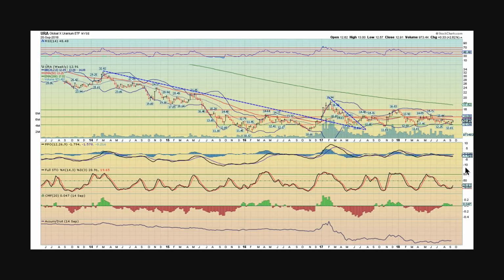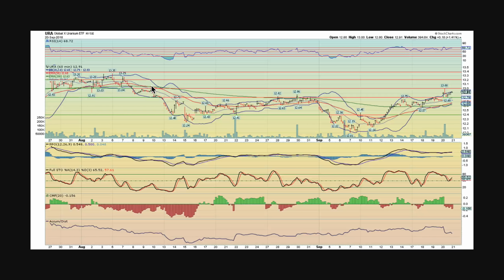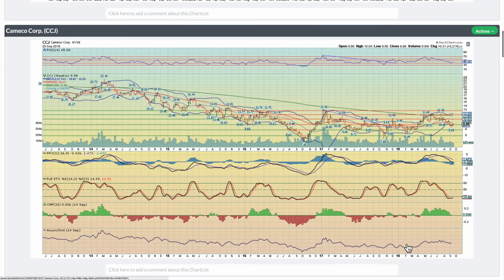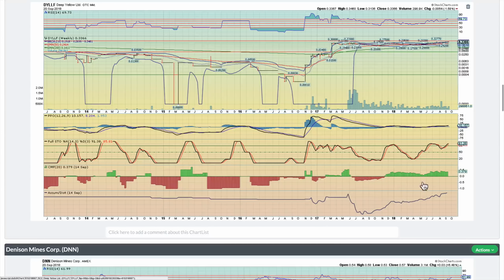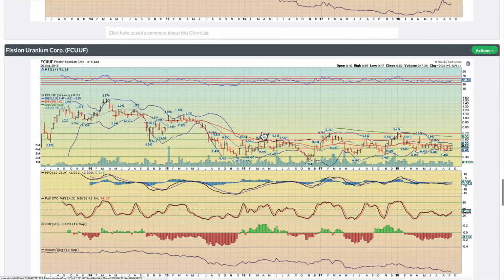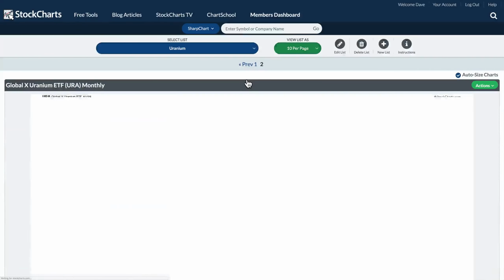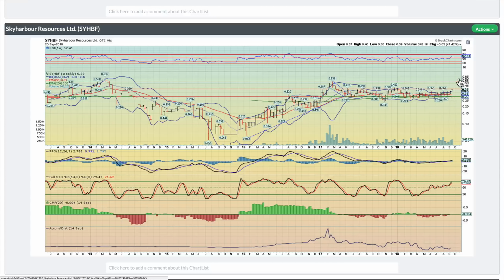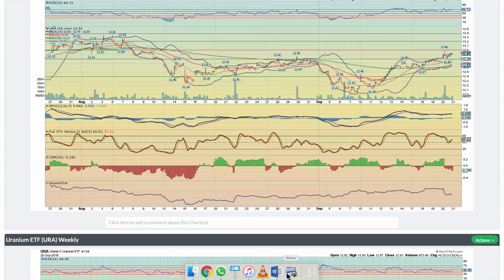Uranium Sector Review, Sep 20, 2018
$URA $CCJ $UUUU $DNN $UEC $URG $FCUUF $MGAFF $NXE $EU.V $SYHBF $WSTRF $API.CA $CVVUF $DYLLF $LMRXF $FSY.TO $GVXXF